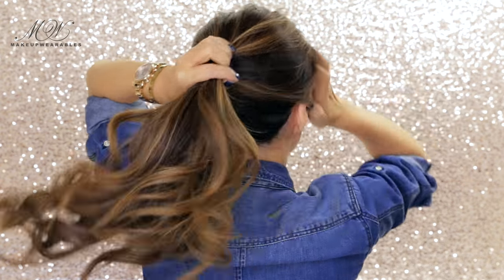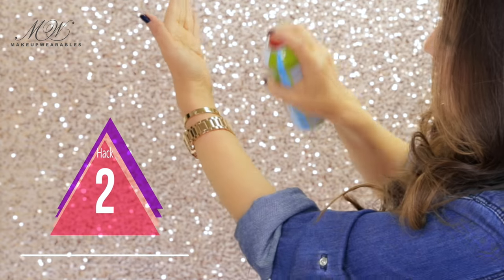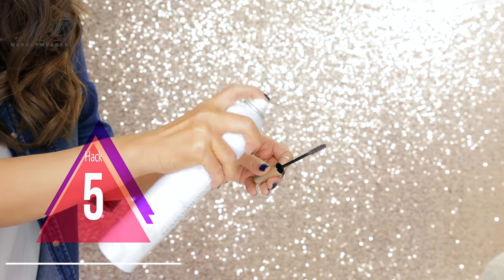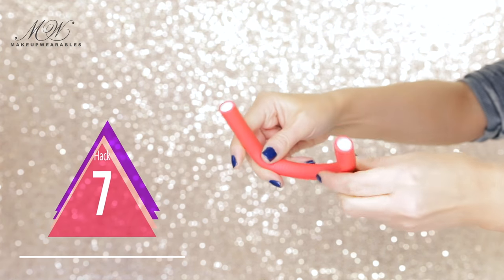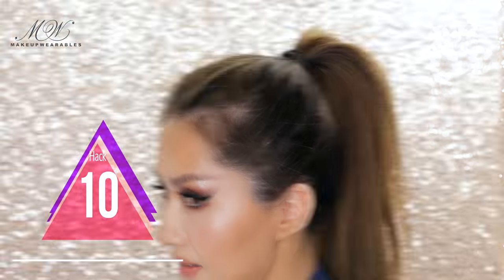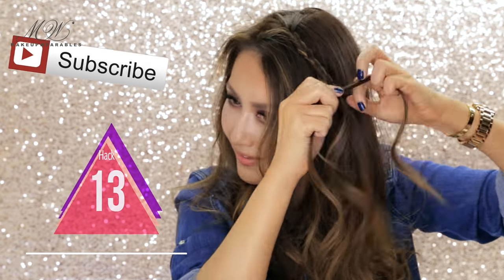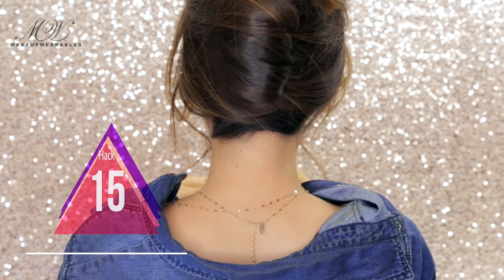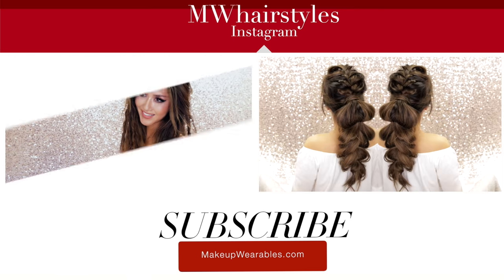★ 15 HAIR HACKS every GIRL Should KNOW ★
In this video, I'll show you my 15 easy hair hacks that every smart girl should know!

What other cute hairstyles should we do, let me know down below.  Want more updos, braids, messy buns, half-up, half-down updos, or more hair hacks?

In this quick and easy, step by step, hair hack tutorial video, I'm going to show you 15 hair hacks every girl needs to know!

First hair hack, I'm going to teach you how to do a French Twist hairstyle on yourself, using chopsticks or pencils, in just 5 minutes!  You'll first make a ponytail before twisting your hair into a French Twist chignon style with the chopsticks.

Second Hair Hack is using Pam Olive Oil as a hair serum.

Third Hair Tip is what I've been doing for years; using eyeshadows , eyebrow powders OR grey hair coloring powders on your scalp to make your hair look thicker.  I use the Jonathan brand.  It's a great way for men or women  to hide their bald spots due to hair loss.

Fourth hairstyle hack is using the powders to fill in the sparse areas around your hairline to make your ponytail look fuller.  It's a trick that most people already use in show business for updos.

Fifth tip, using a mascara wand & hairspray to get rid of any baby hairs, flyaways around your face or in my case, regrowth from my hair loss.

Sixth hair hack is a DIY Vinegar Clarifying Rinse.  I do this once a month to remove buildups off my hair from using silicone products.  Make sure to use your best deep conditioners right afterwards!

In the 7th hair hack, I'll teach you how to curl your hair overnight with a lazy heatless curls method using foils!  How to make Bendy Flexi rods with foils for heatless curls!

Eight hair hack is to preheat your hair brush with a blow dryer to speed up your hair styling.

Ninth hair hack; if you're running late, you can shampoo just your crown and set your crown with toilet paper rolls to create volume.

Tenth smark b*tches hack is to curl your crown with a small curling iron to create volume for a more voluminous updos.

In the 11th and 12 hair hacks, I'll show you a fishtail braid hack and how to do a reverse fishtail braid with a normal fishtail plait.

Lastly, 15th hair hack is how to do a faux waterfall braid headband on yourself!

These hairstyles can be done on straight, curly or layered hair and are perfect for busy mornings for school or work.

Here are my other popular hairstyle tutorials;

This video is about quick hair hacks, Back-to-School hairstyles, heatless curls,  cute prom hairstyles, wedding hairstyles. bridesmaid , prom HAIR TUTORIALS FOR LONG HAIR, braided hairstyles for long hair, graduation hairstyles, , easy chignons,  teenage hairstyles for school, long hairstyles for school, looks for teenagers, how to do an updo on yourself, back-to-school hair, hairstyles for medium hair for teenagers, unique and easy school hairstyle life hacks.

(comment with "I saw it Tina" if you're reading this!  Our secret!)